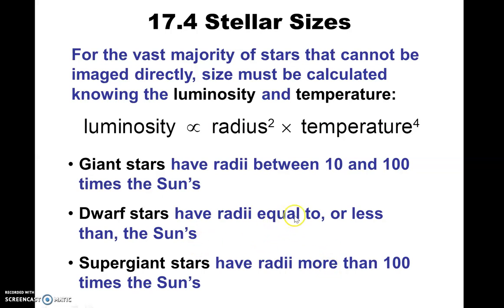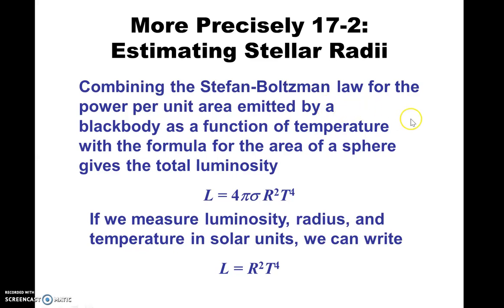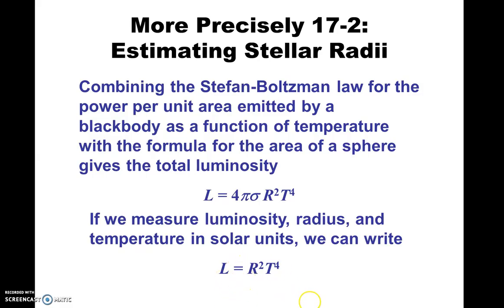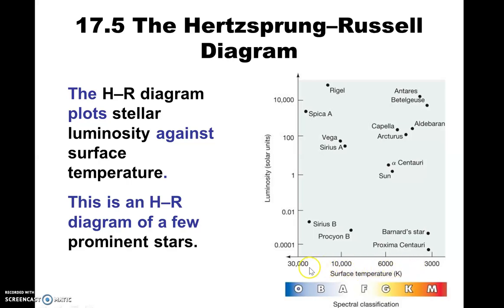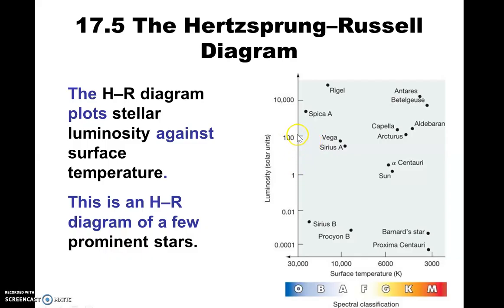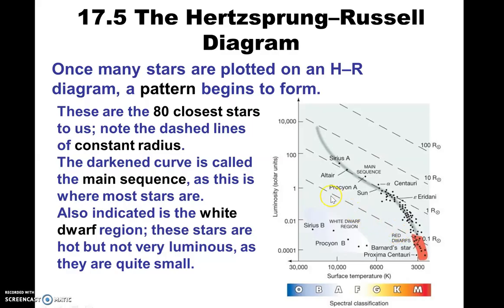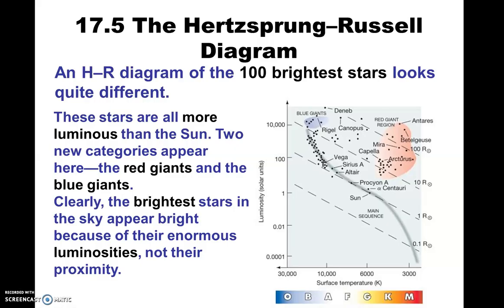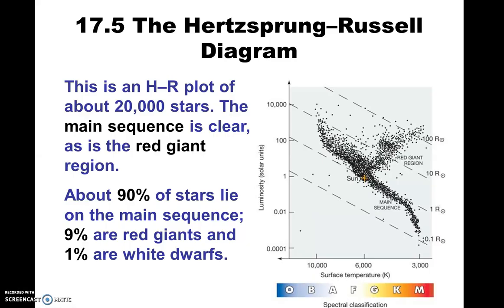Ch 17 part E